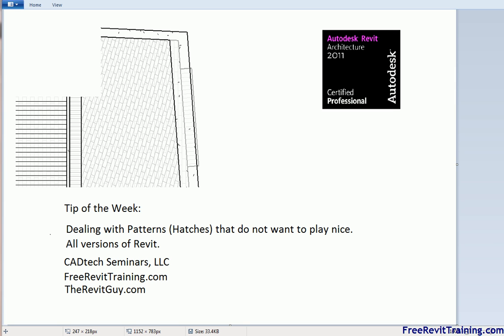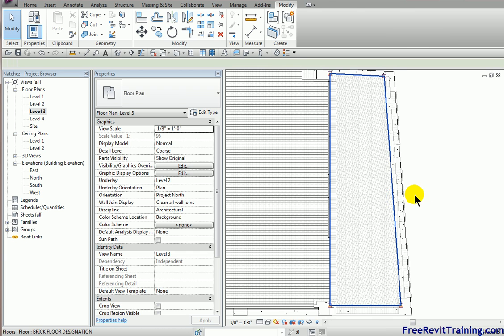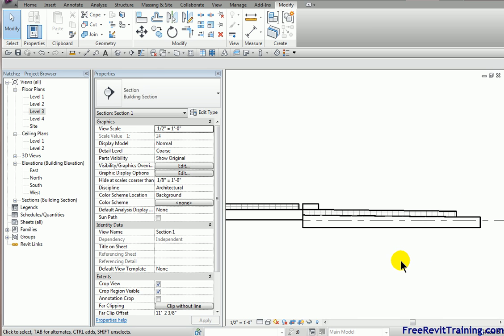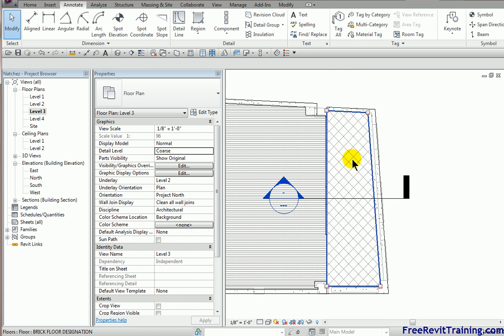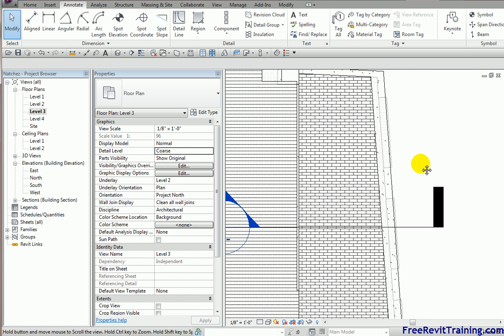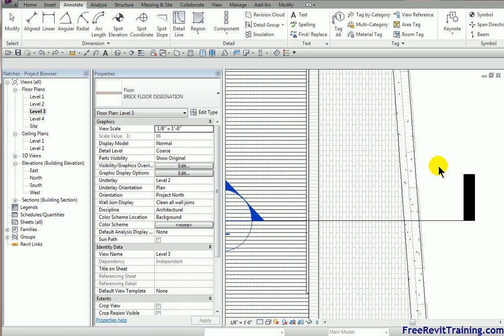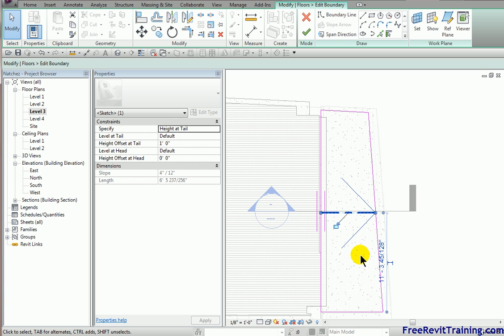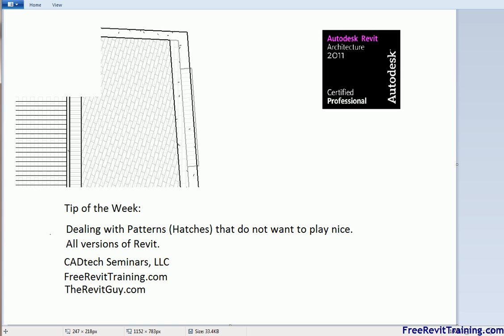Revit - Rotating Floor Patterns - CADtech Seminars.com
This video covers how to rotate or align floor patterns even if they do not want to rotate or align.